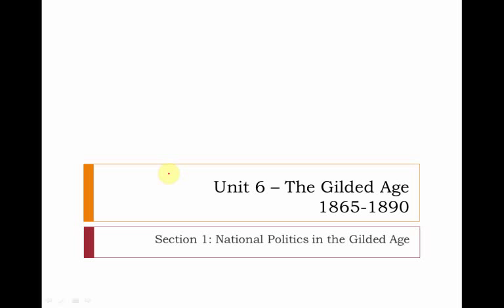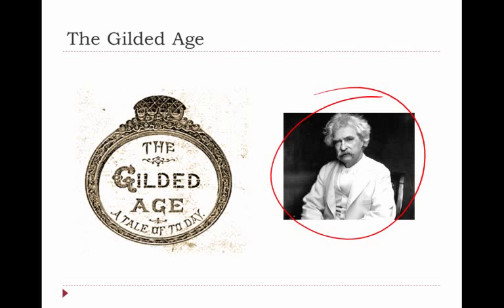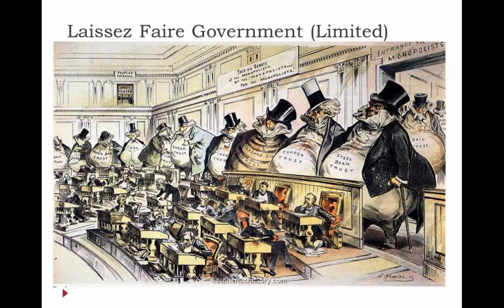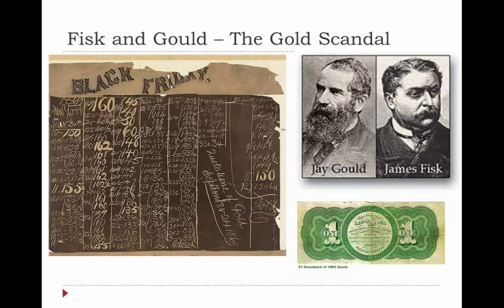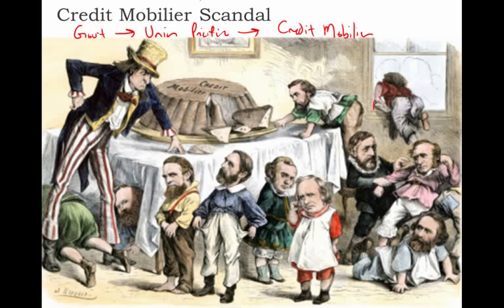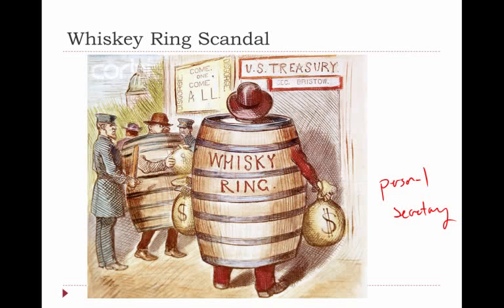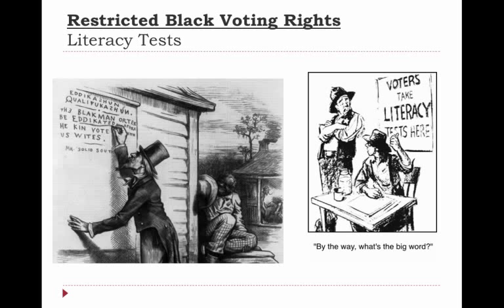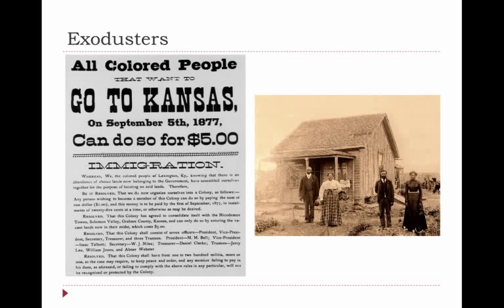The Gilded Age Part 1 (mrkinglphs)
National Politics in the Gilded Age Part 1